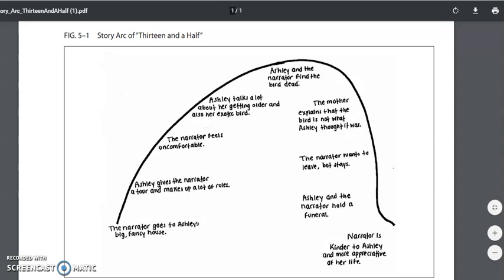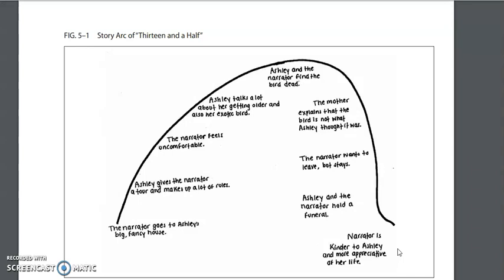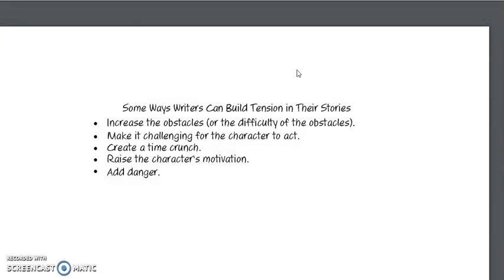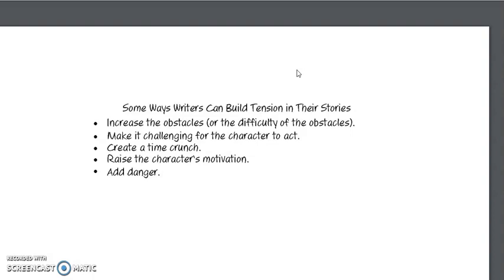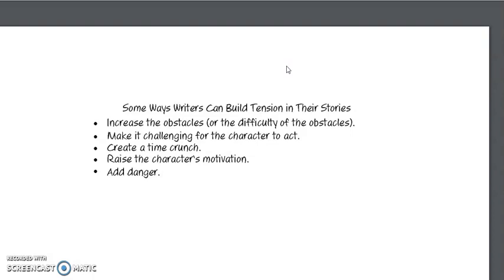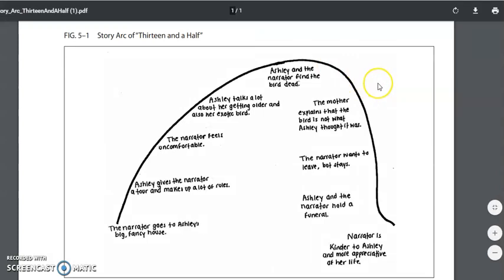Teacher Model September 4